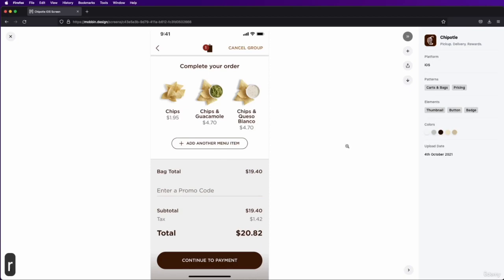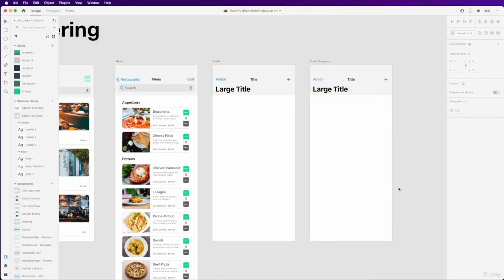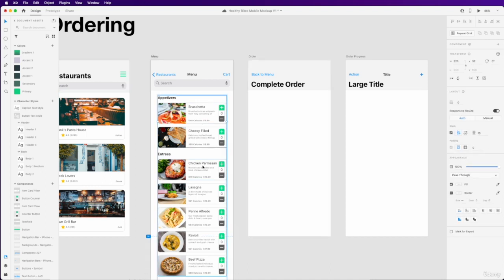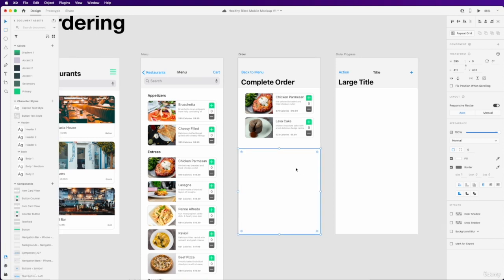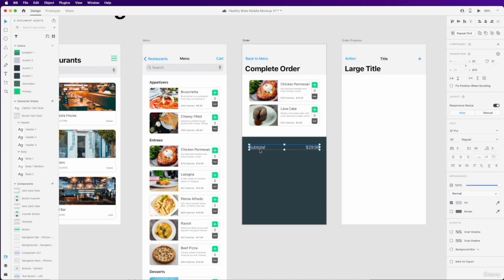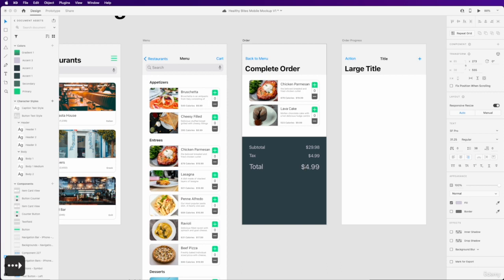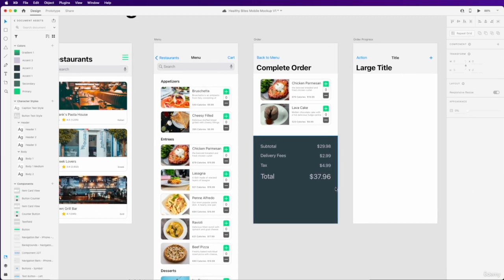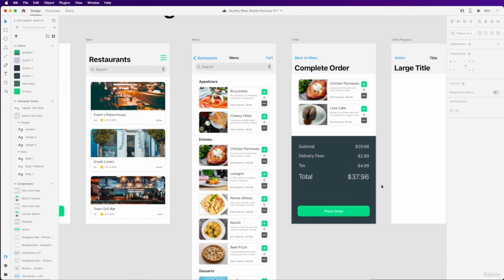Adobe XD Completing Our Mobile App Design Order Page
Hey Everyone! Here's the most interesting feature of Adobe XD. This class is about Adobe XD Order Page.

What is Adobe XD used for?

With the ability to share links to designs and specifications, team members can view and leave feedback easily via comments directly in the browser.

Why Adobe XD is the best?

Adobe XD is also a great tool for creating illustrations and graphic design elements, offering an extensive creative library with vector images, shapes, colors, and fonts. The interactive prototypes update in real time so your workflow is fast and responsive when building mobile apps, doing web design, and more.